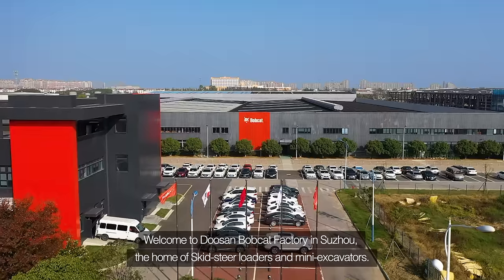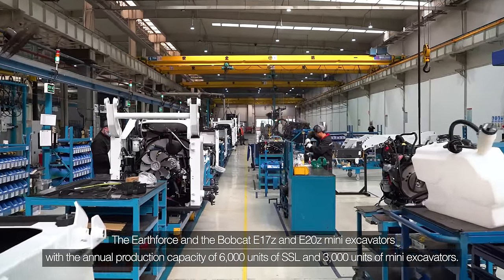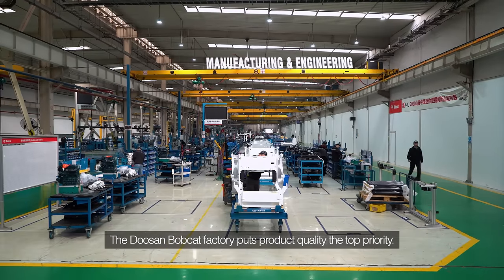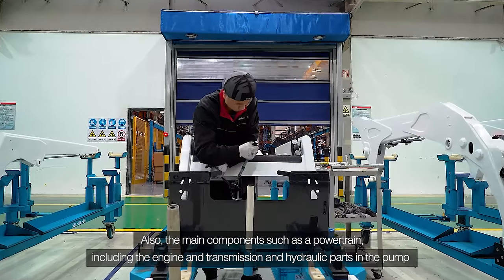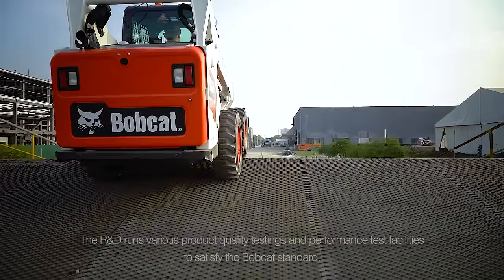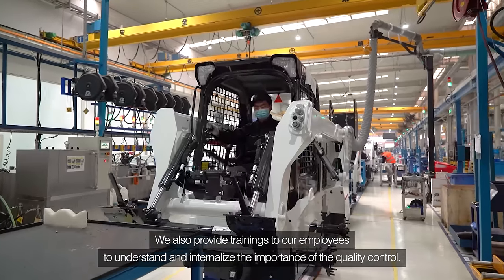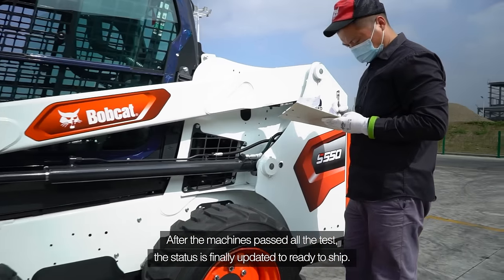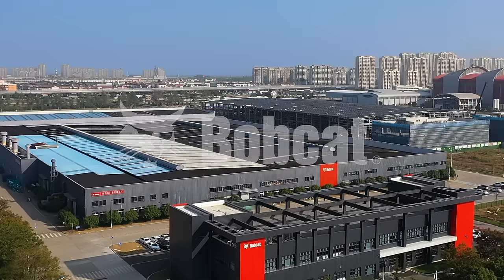Introducing Doosan Bobcat Suzhou Manufacturing Facility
Come and check out one of our global Doosan Bobcat manufacturing facilities across the world!🙌

The factory, established in April 2007, is located in Suzhou Industrial Park in Jiangsu Province, covering an area of 125,000 square meters.😲✨

Our manufacturing facilities are established under a strict Bobcat standard which guarantees the equivalent quality control regardless of the location.

Here we produce Bobcat S70, S450, 500 series skid-steer loaders and Bobcat E17z and E20z mini excavators for the global market, including Asia Pacific and Oceania, Europe, North America and Latin America.🌏